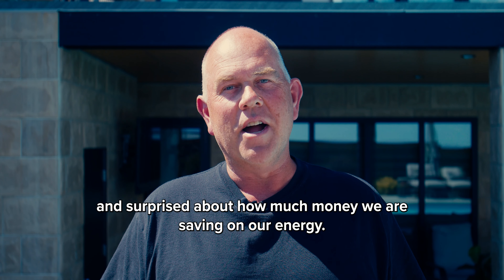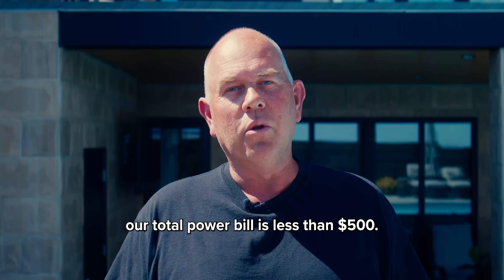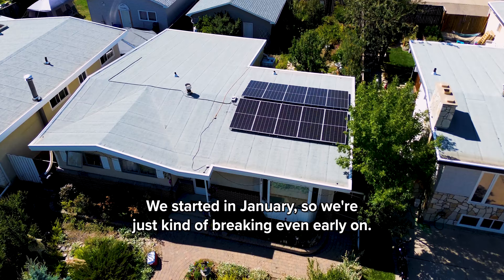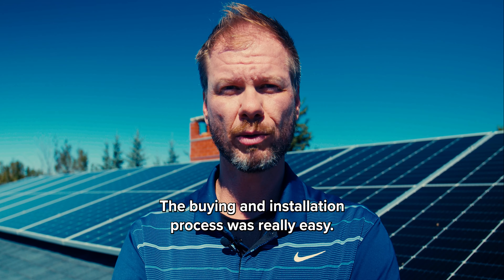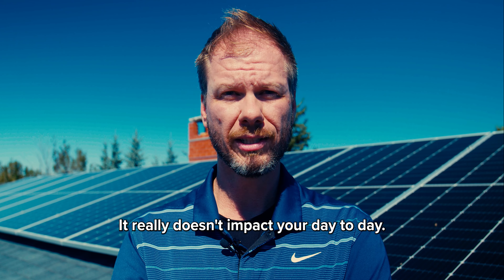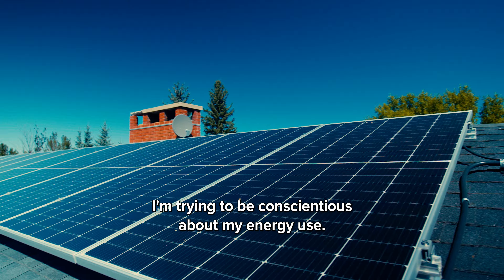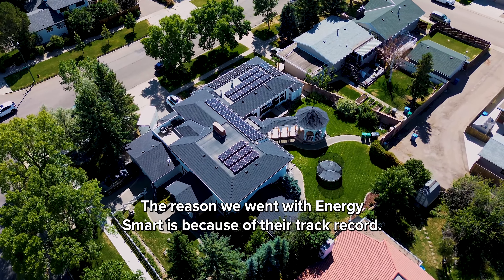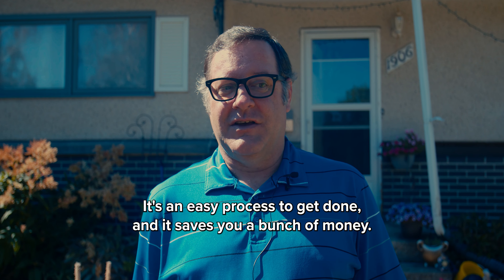Energy Smart | Video Commercial #2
In a video commercial by Artrageous Advertising, more customers of Energy Smart talk about the process of buying and installing solar panels in their homes, as well as the changes and benefits of going solar. This commercial was utilized on Energy Smart's social media platforms, such as Instagram and Facebook.

Need help with a video project? We can help!